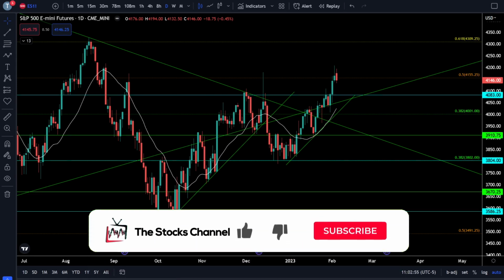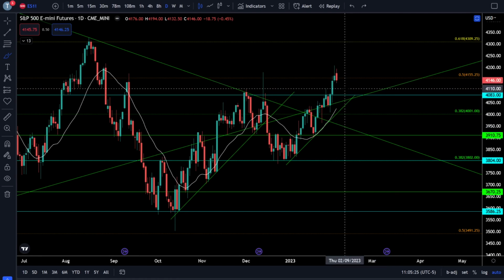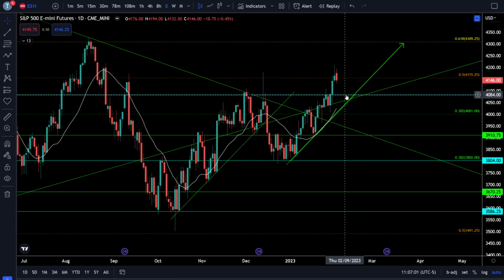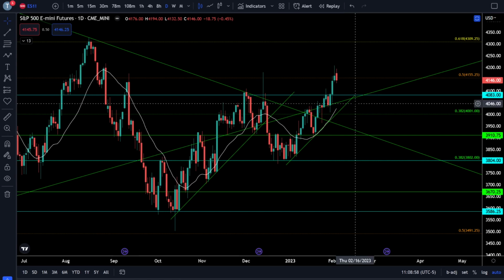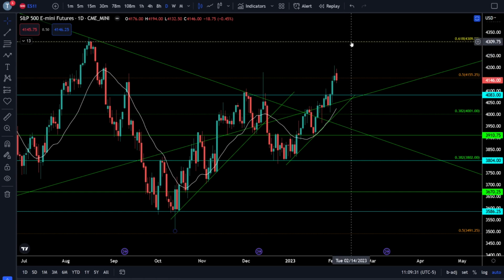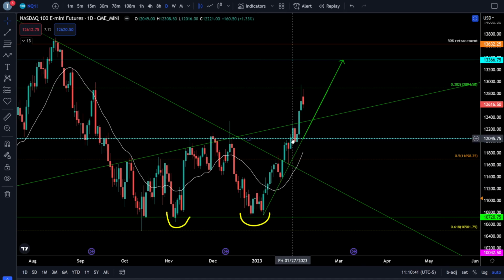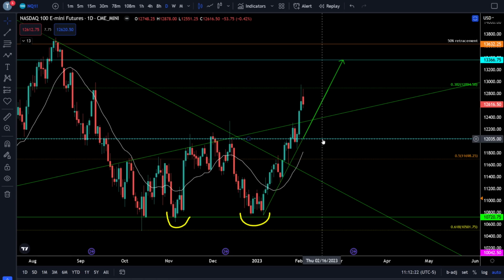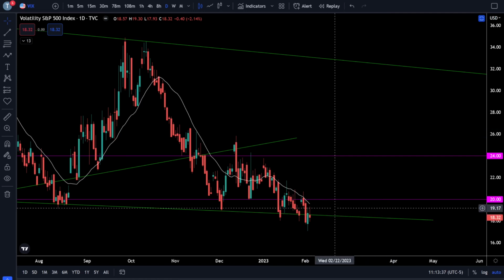The SP500 is STILL BULLISH and in BUY THE DIP Mode! Here's WHY!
[0:00] Intro
[0:24] SP500 / ES
[5:36] Nasdaq100 / NQ
[8:11] VIX
[9:20] Bitcoin / BTC
[10:25] Summary

Where is the stock market heading in 2023?
The market is STILL BULLISH and it's looking like a BUY THE DIP market on any pullback to support. I'm giving you all of the objective reasons why looking at the ES and NQ, as well as the VIX and Bitcoin. Check out the analysis!

STILL BULLISH.